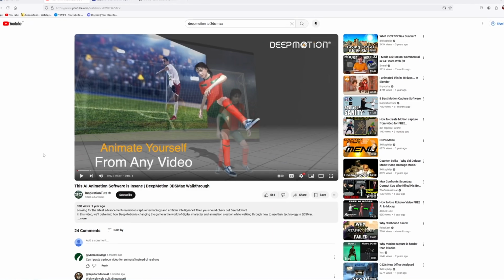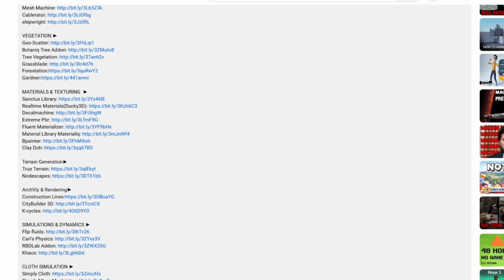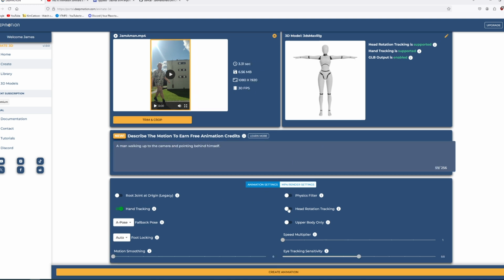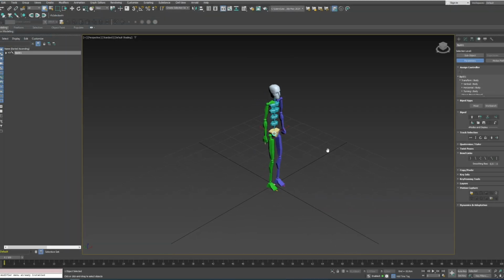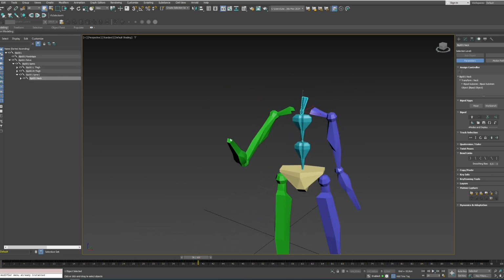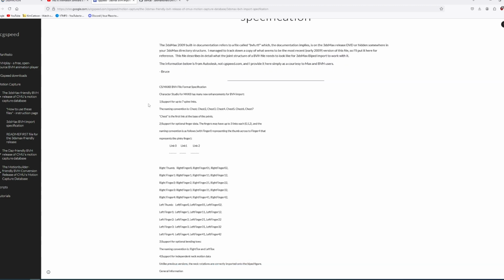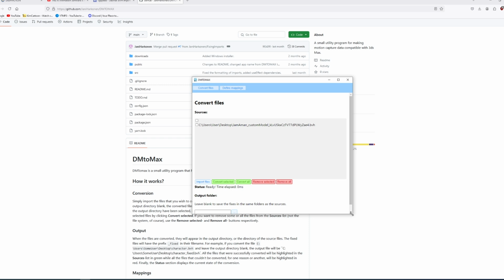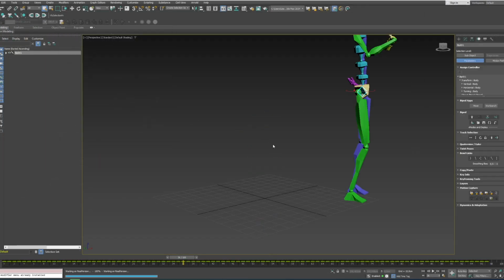Import DeepMotion to 3ds Max Biped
A quick tutorial on how to get the most out of your DeepMotion animations in 3ds Max.

Original InspirationTuts video: /watch?v=xOWRO4iSACc